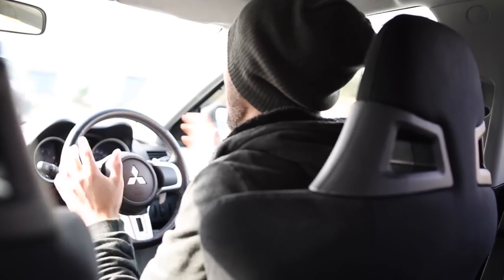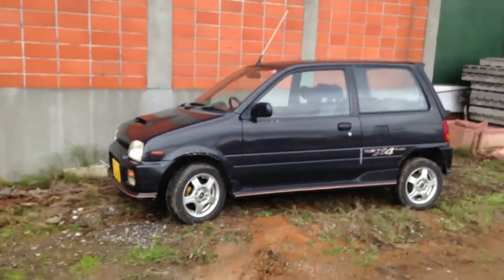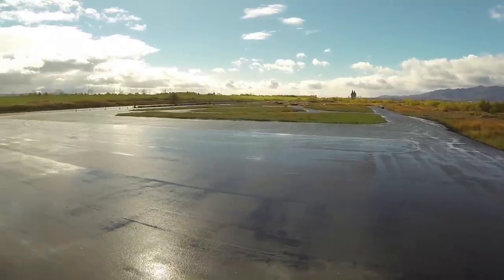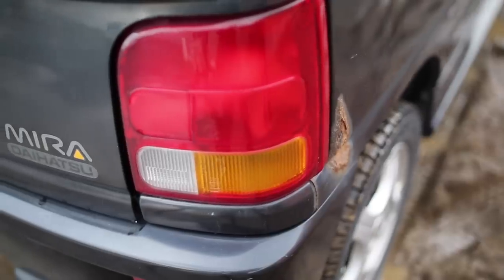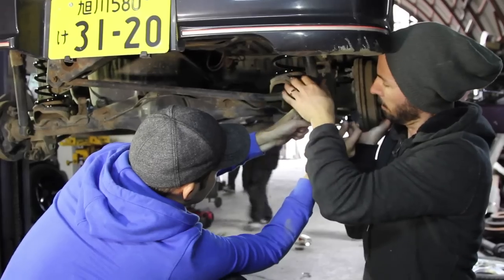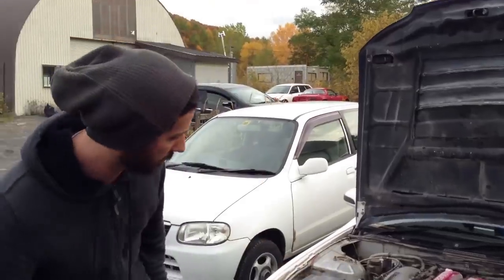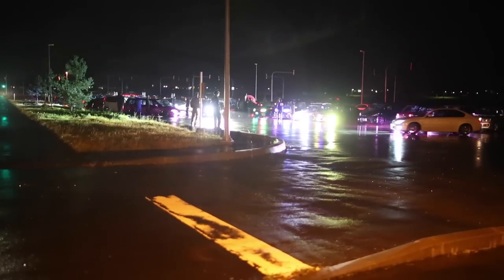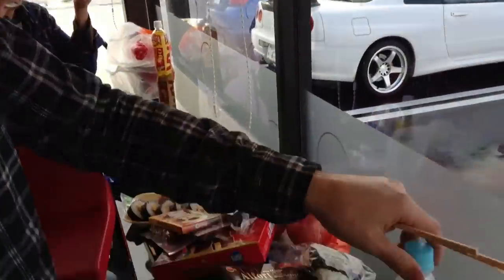Behind The Scenes - KEI TO THE CITY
More cars. More cameras and more JDM madness as Marty and Moog take you back to Japan to go behind the scenes of their latest film. Extra footage and interviews, and then Moog drops a bombshell...